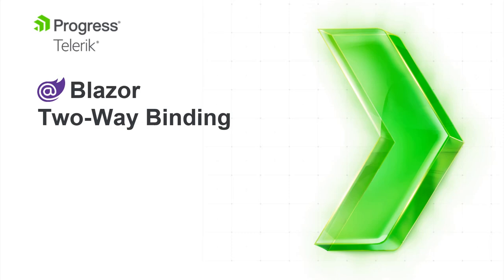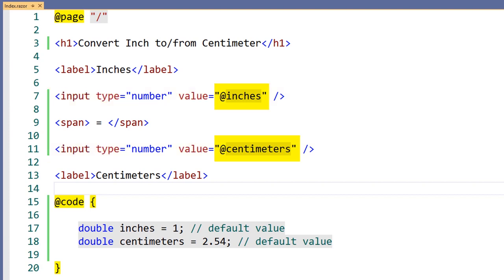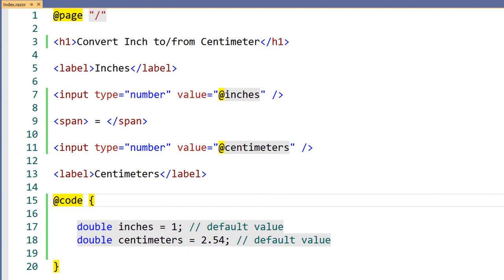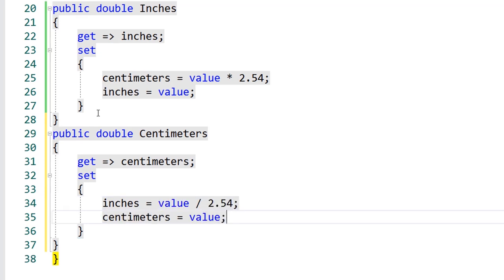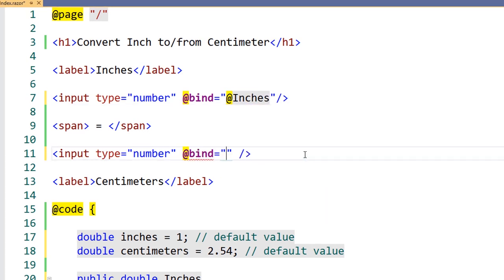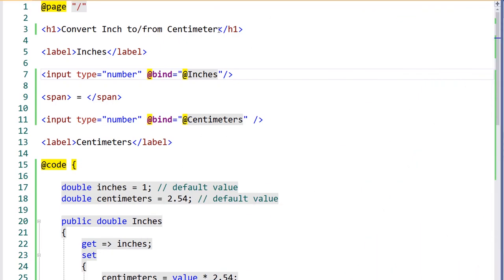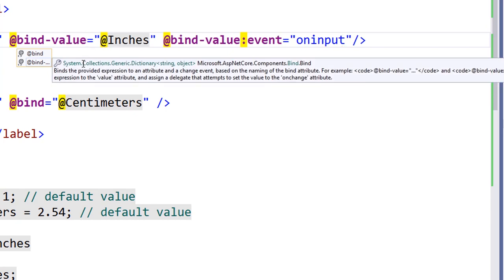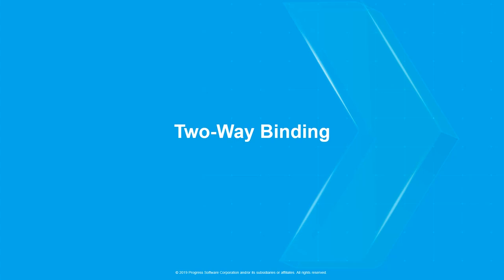Blazor Two-Way Binding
Learn about two-way data binding with the @bind-value directive by creating a conversion calculator. In this short video, we'll learn about Blazor component bind-value and bind-value:event. We will build an inch-to-centimeter conversion calculator that takes advantage of two-way binding and updates in real time using the "oninput" event.

Timestamps:
00:00 - Intro
00:18 - Demo Begins
00:36 - One-Way Binding
01:08 - Simplistic MVVM
01:55 - @bind Directive
02:14 - OnChange (default)
02:40 - @bind-value:event Directive
03:30 - OnInput

🎙️Catch up with our awesome developer advocates & engineers:
Follow Ed @EdCharbeneau